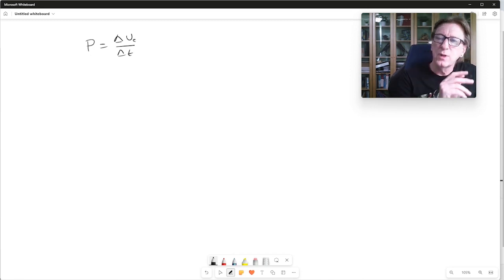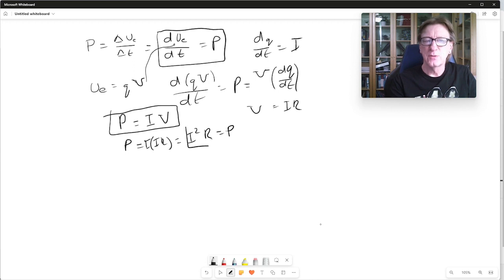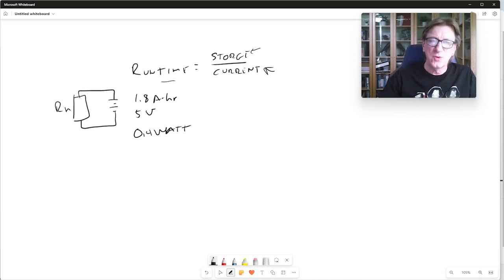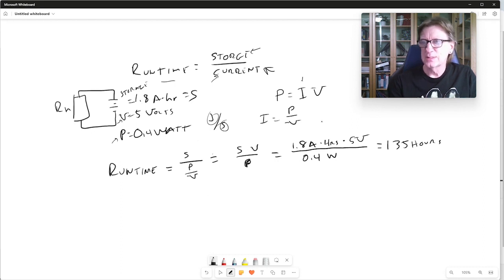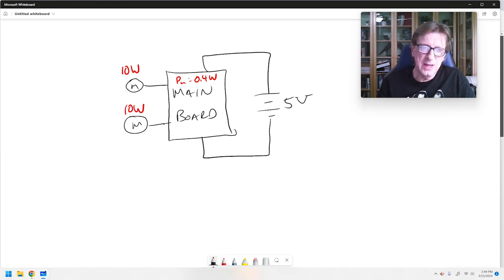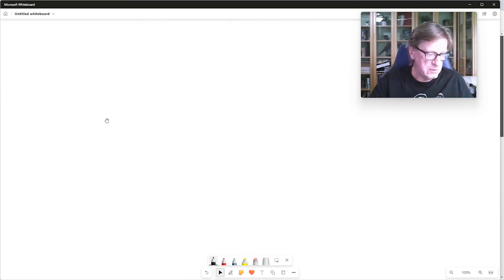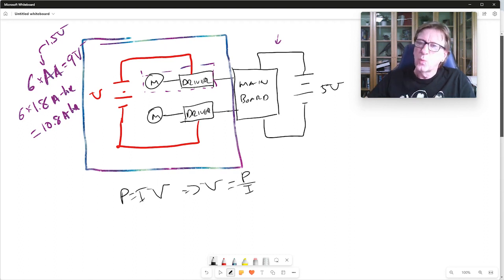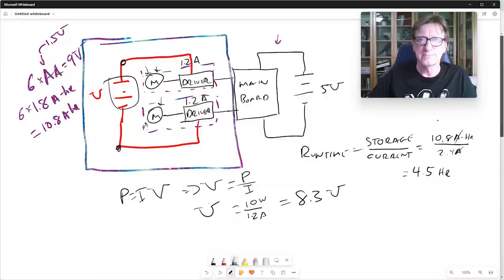University Physics II: Power